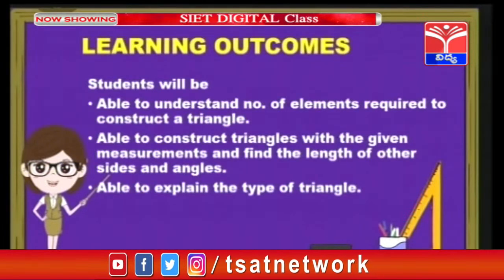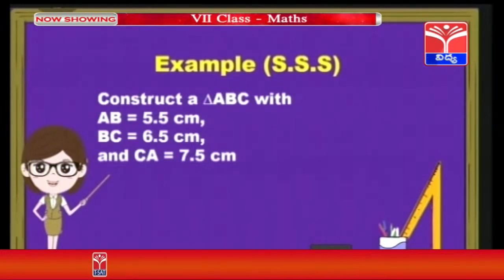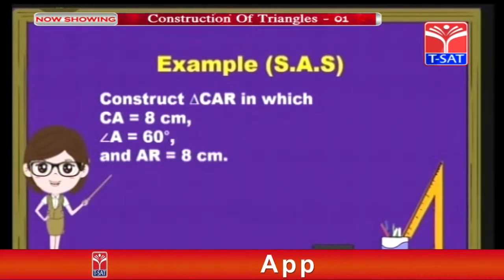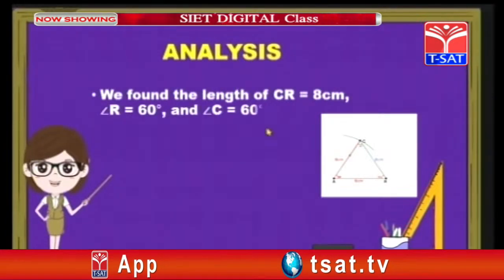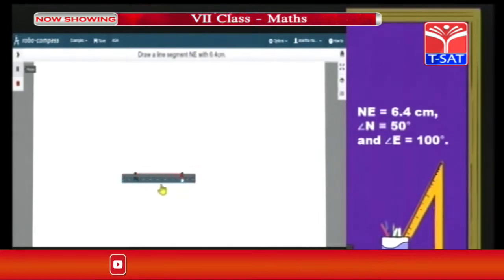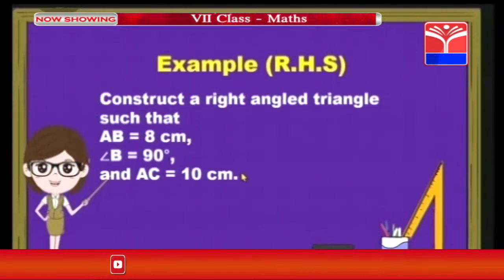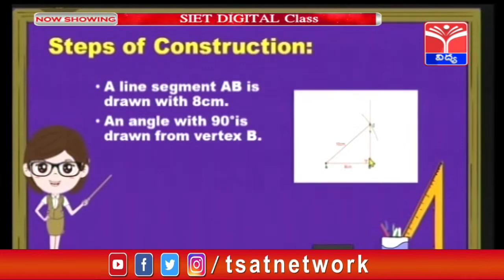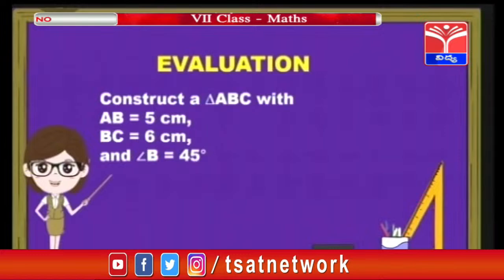SIET : 07th CLASS (E/M) || MATHS - CONSTRUCTION OF TRIANGLES || T-SAT || 21.10.2022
T-SAT Network Digital Classes are Now Available on Following Platforms:

👉Install T-SAT App:
1. For Android Users: Play Store
2. For Apple Users: AppStore